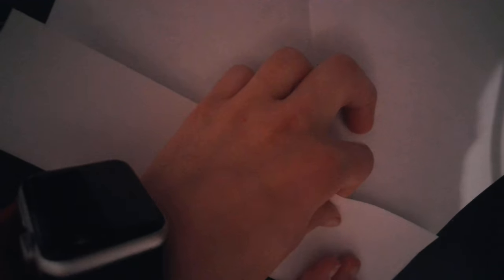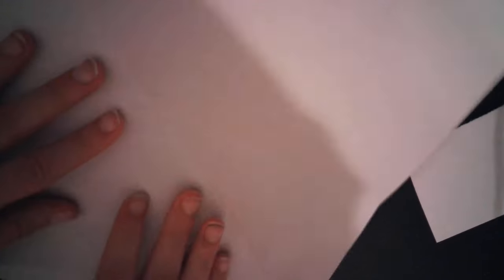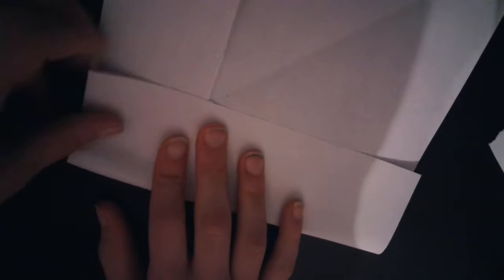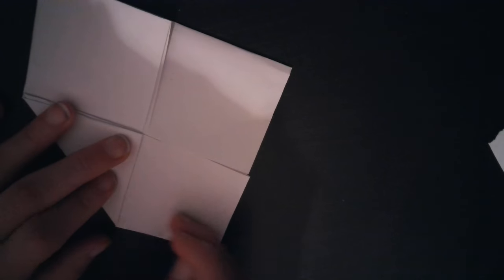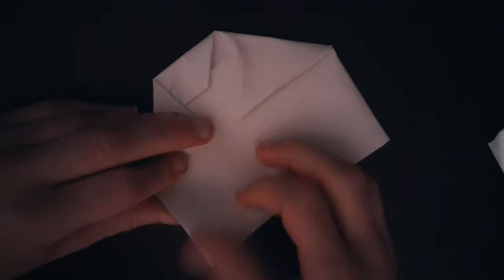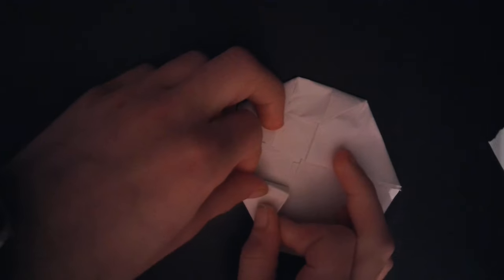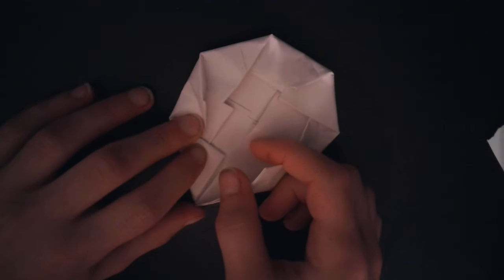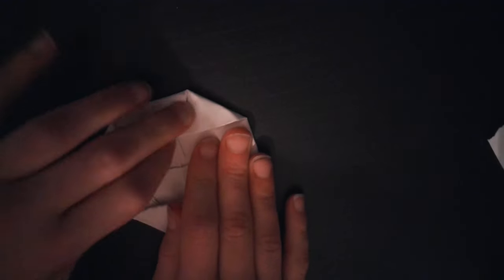Frisbee 3.0 (100th Video Special!)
SIMPLE
Here is one of the best models I have ever made: a frisbee that can fly better than one bought in the store.